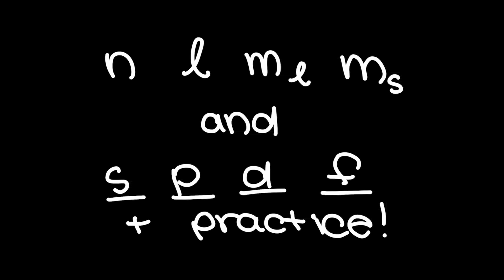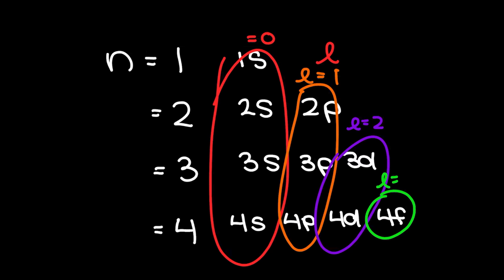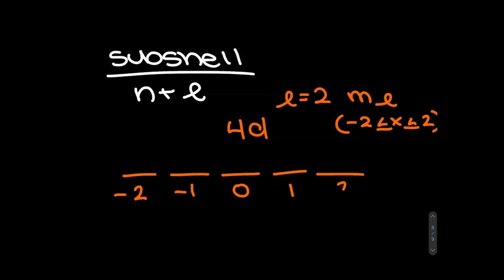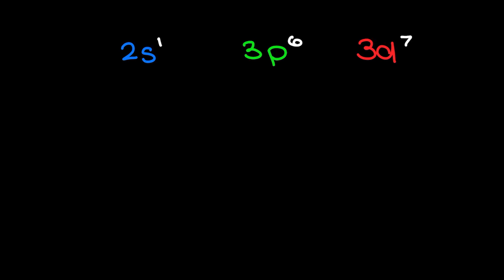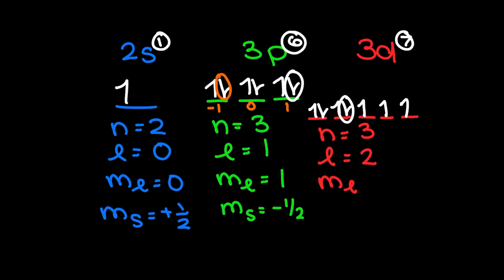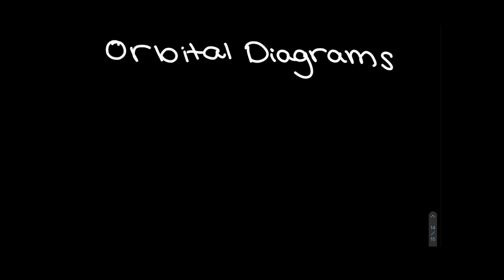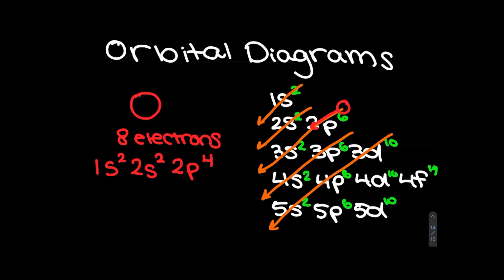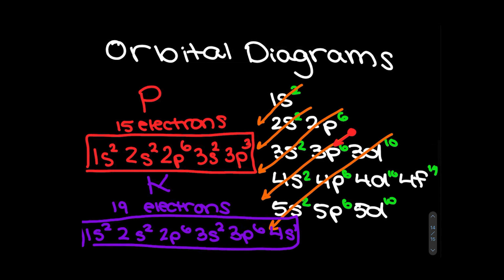Quantum Numbers, Electron Configurations, Orbital Diagrams | Walkthrough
This video will EXPLAIN what the 4 quantum numbers are of an orbital, how to determine the specific electron in an orbital, and how to define an orbital given the 4 quantum numbers. The subshells s, p, d, and f (SPDF) are explained and how each is unique to each subshell. Examples describe how to incorporate your knowledge about the quantum numbers into making orbital diagrams for any element in the periodic table. A sub-tutorial of how to arrange orbital diagrams is provided.

Time Stamps:

00:00 - Start
00:20 - SPDF (Orbital Shapes)
00:55 - Principal Quantum Number n + Subshells
02:08 - Principal Quantum Number ml
04:45 - Principal Quantum Number ms
05:52 - General Quantum Number Practice
09:56 - Orbital Diagrams Intro
10:26 - Determining Subshell Order
11:42 - Writing Oxygen Orbital Diagram

This video is part 1 to a 2 part series of about quantum numbers, electron configurations, and orbital diagrams.